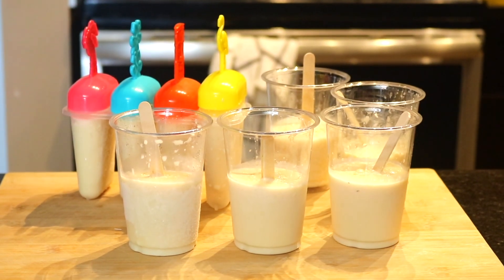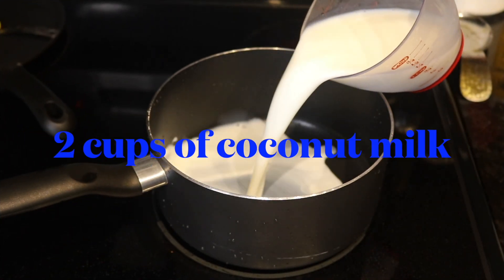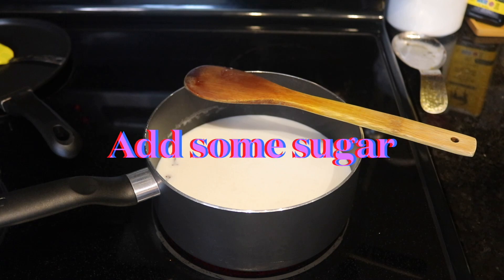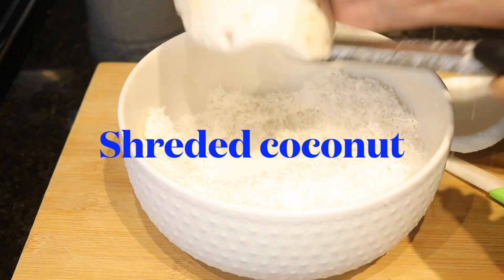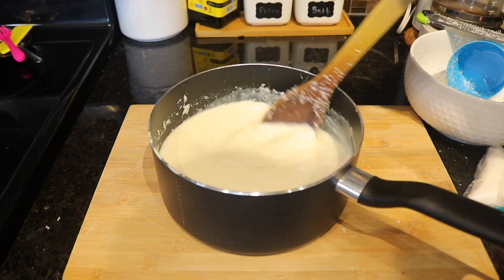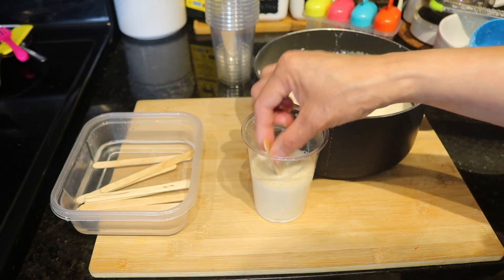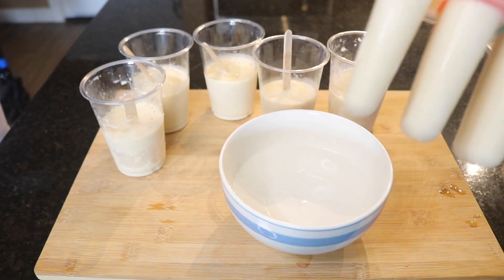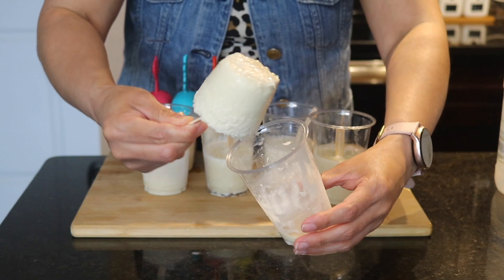How to make coconut popsicle (Honduras recipes)😋sazònlatinoconlizz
Hello everyone! here I go! My first recipe in english. Im so excited and happy that I have the opportunity to share our delicious and exotic latin recipes. I hope you guys like it and share this with your family and friends. Also I would love to hear in the comments below anything about this recipe or  any suggestion for the next one.